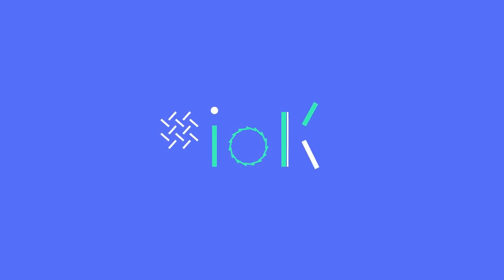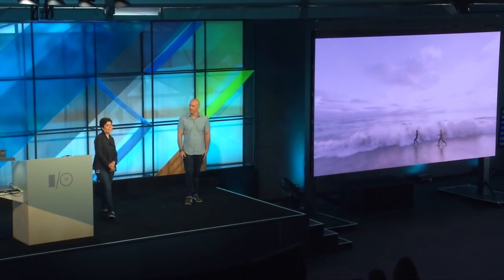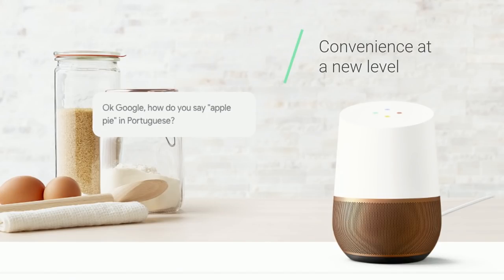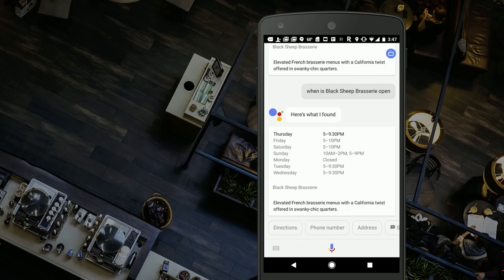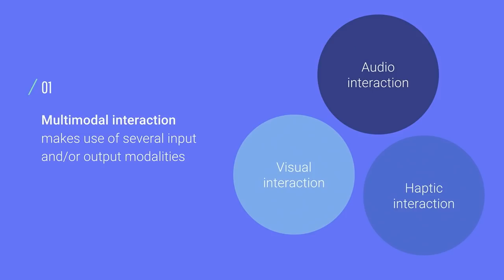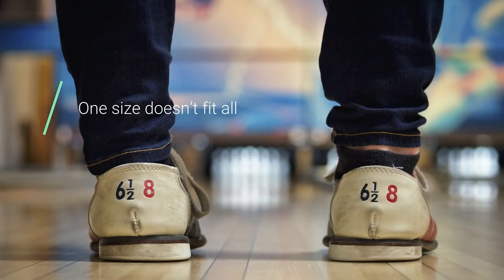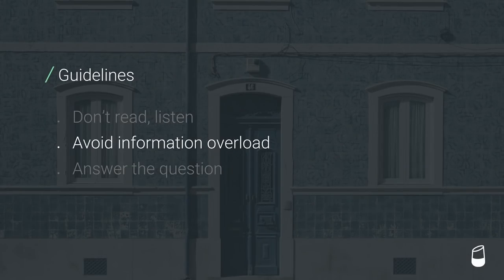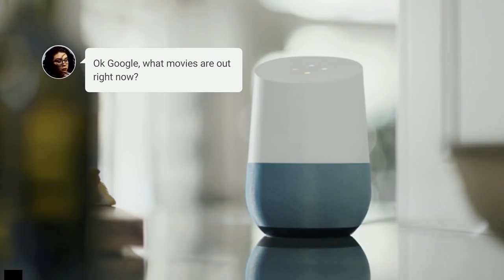Defining Multimodal Interactions: One Size Does Not Fit All (Google I/O '17)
Multimodal interactions are coming to life on a wide range of surfaces and operate on a set of rules defined in your interaction model.  But the tenets of a multimodal interaction vary wildly depending on whether you’re designing for a mobile device, a TV, a car, etc.  We’ll delve into some of the things you need to consider when building a model for various surfaces.